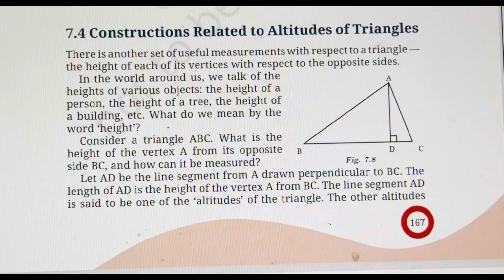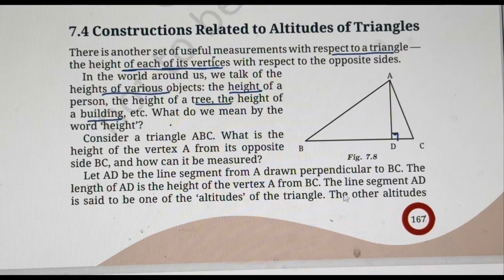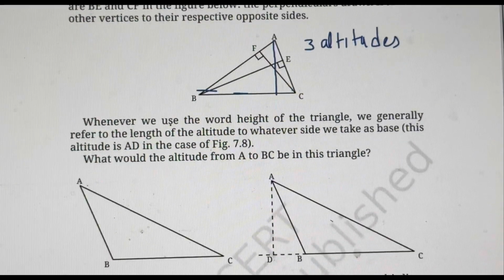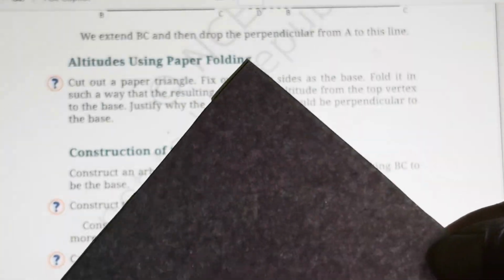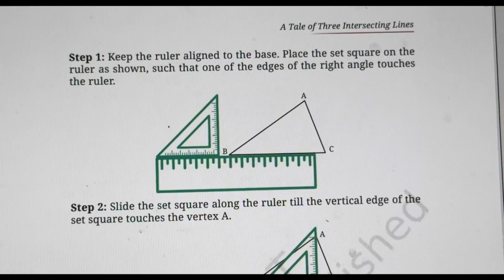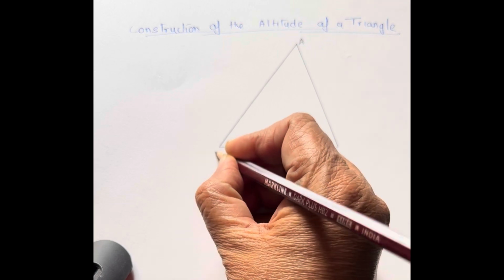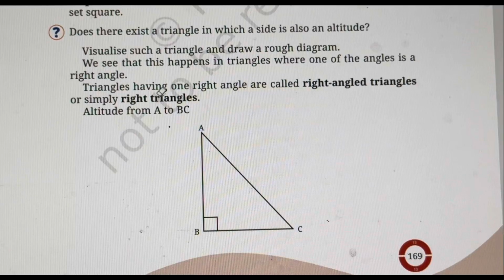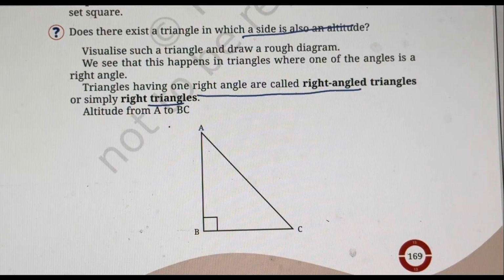Class 7- Chapter 7- A Tale of Three Intersecting Lines- Ganitha Prakash- New NCERT Textbook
Chapter 7-  A Tale of Three Intersecting Lines- construction of Altitudes of a triangle-Page No -167  to 169

a tale of three intersecting lines
chapter7- a tale of three intersecting lines